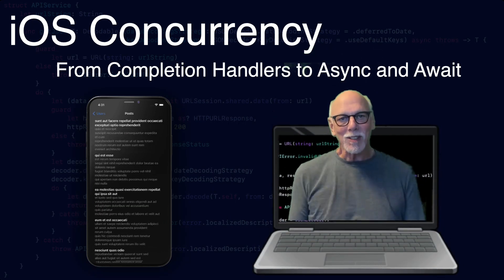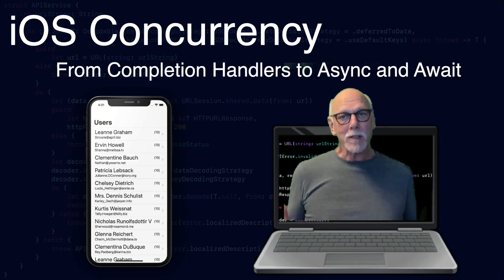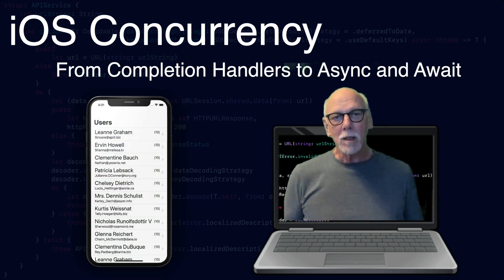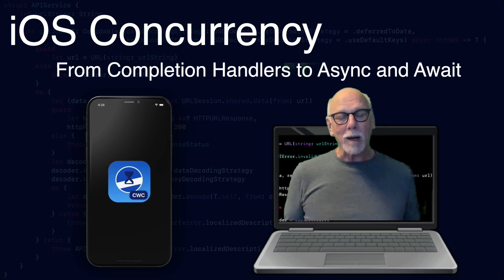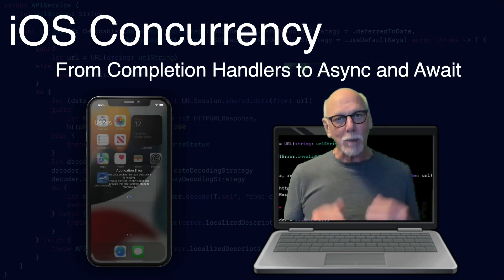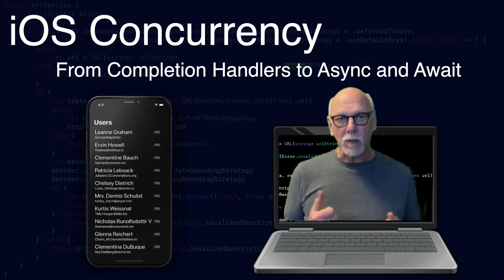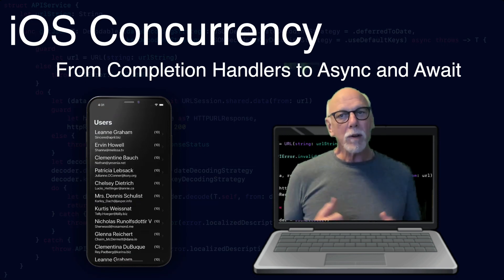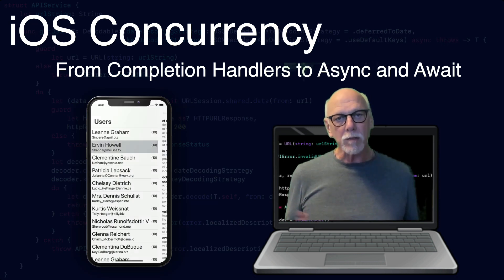IOS Concurrency - From Completion Handlers to Async and Await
I have created a 6 part series on iOS Concurrency that will be released as part of the the CodeWithChris YouTube channel.  Release date is December 1.  to get notified of upcoming episodes in the series.